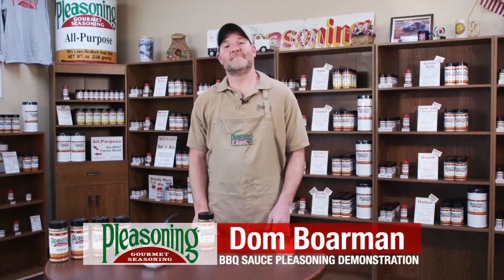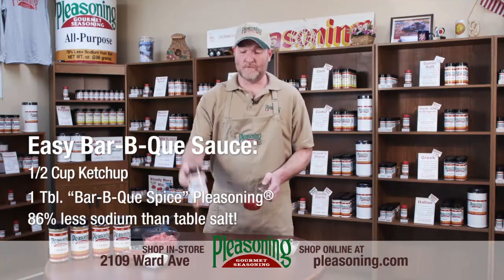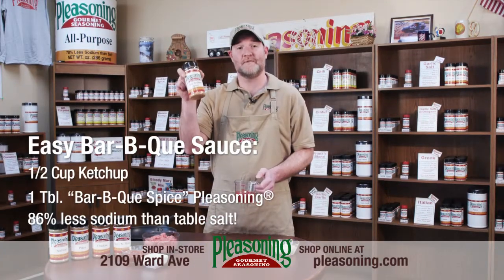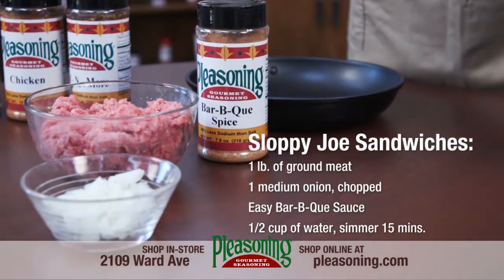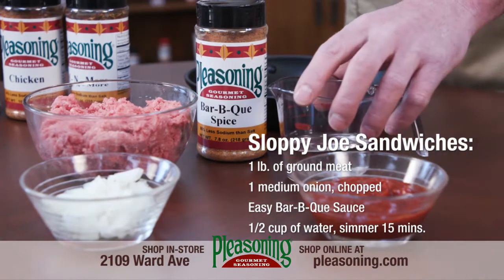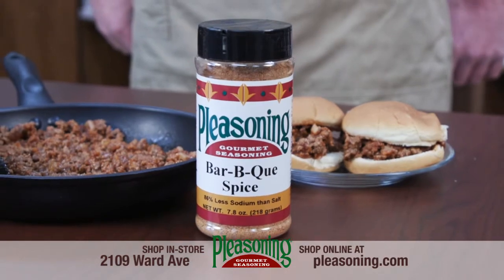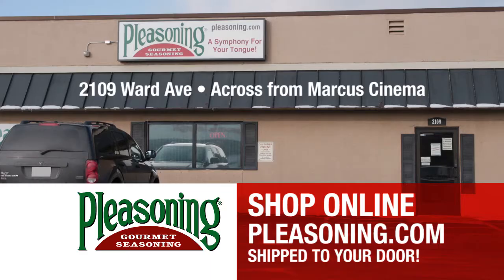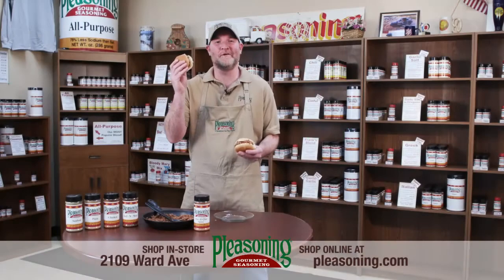Make Bar-B-Que Sauce and Sloppy Joes with Bar-B-Que Spice Pleasoning Gourmet Seasoning.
Bar-B-Que Spice makes a great sauce when added to ketchup! Watch our commercials that show you many recipes using some of our 40 different seasoning blends, rubs and low sodium seasoning. Pleasoning Gourmet Seasonings specializes in seasoning blends for everything from our popular All-Purpose Pleasoning to Bloody Mary Mix, Bar-B-Que Seasoning, Chicken Seasoning, Taco Seasoning, Italian Seasoning, Chicken & Pork Rub, Beef Rub, Pork Seasoning, Breading Mix, Chili Seasoning, Cajun Seasoning, and Garlic-Garlic Pleasoning. We have Low-Sodium blends, Dietitian Recommended Seasoning Blends, Gluten/Wheat Free Seasoning Blends and MSG Free Seasoning Blends available.